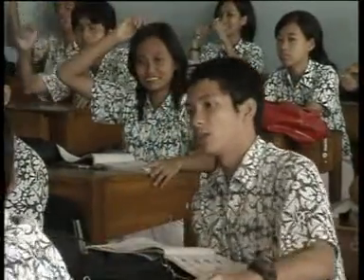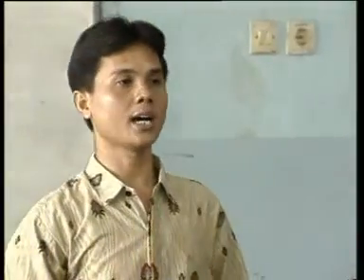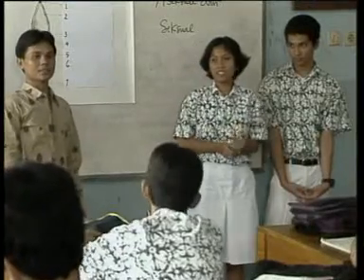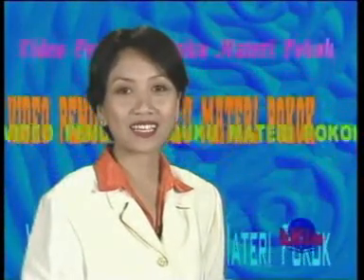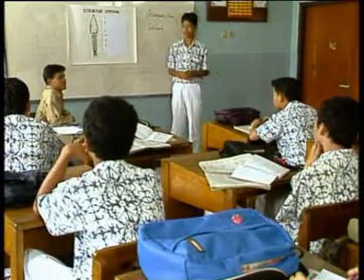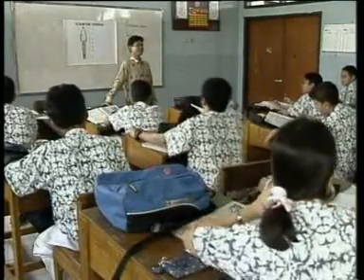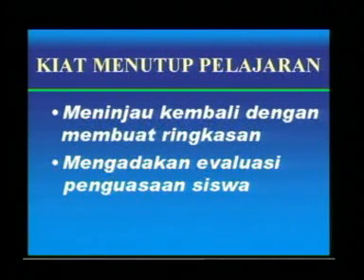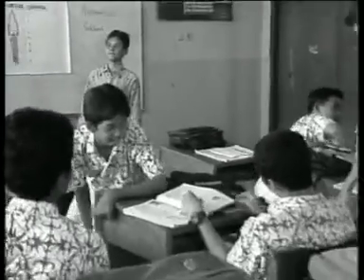Keterampilan Bertanya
Program Video : Penuntun Buku Materi Pokok AKTA8810
Mata Kuliah : Kemampuan Dasar Mengajar
Topik : Keterampilan Bertanya